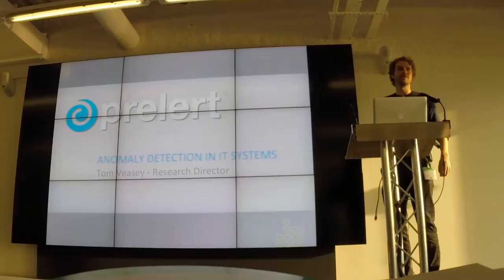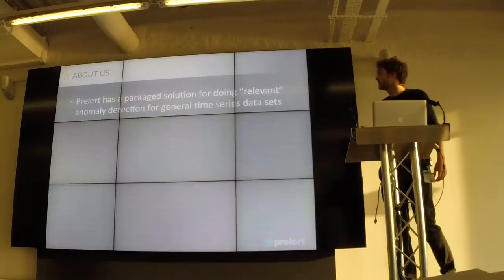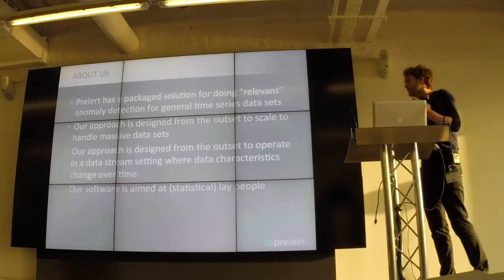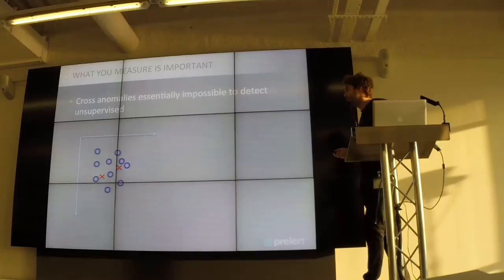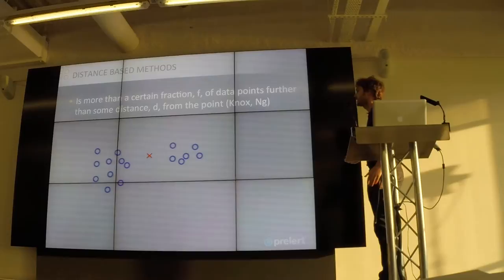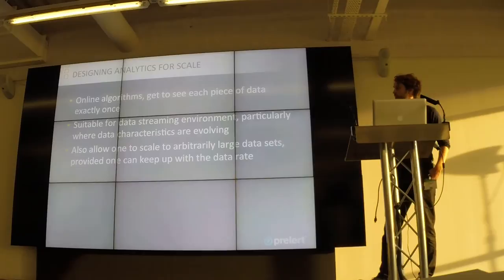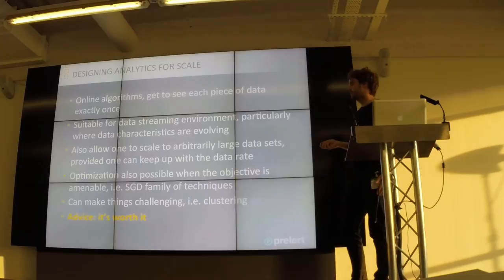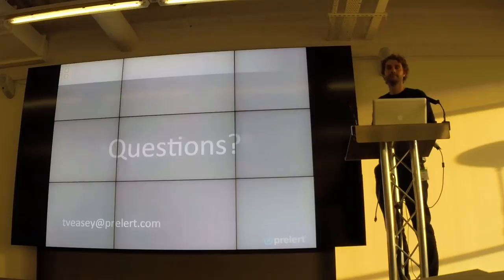Anomaly Detection in IT systems - Tom Veasey & Stephen Dodson (Prelert)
Data Science London Meetup - Anomaly Detection

In this talk we'll describe some of the data characteristics which make anomaly detection for real world problems challenging and describe some of the techniques we use at Prelert for anomaly detection. As the complexity of IT systems and the quantity of data people gather increases, proactively managing the health and security of these systems requires increasingly sophisticated monitoring tools. Rule based approaches are either becoming unmanageable, or in need of augmentation, The complexity and scale of the data poses significant challenges. Recent techniques from the fields of Data Mining, such as sketch data structures, probabilistic suffix trees, random forests, robust estimation, fitting "fat-tailed" distributions, proper handling of heterogeneous data types, sequential Monte-Carlo and so on, are all useful for improving the quality and/or scalability of anomaly detection.

Tom is Research Director at Prelert. Prior to working for Prelert Tom has worked as a consultant in a mathematical modelling, worked for a period on FX derivative pricing and risk management tools at Bloomberg LP. Tom holds a masters in physics from the University of Cambridge.

Stephen is founder and CTO at Prelert.  Stephen +15y of experience in enterprise systems. He holds a masters in mechanical engineering and a Ph.D. in computational methods from Imperial College, London alongside a CES from École Centrale de Lyon. His academic research focused on computation of large scattering problems using integral equation time domain methods.